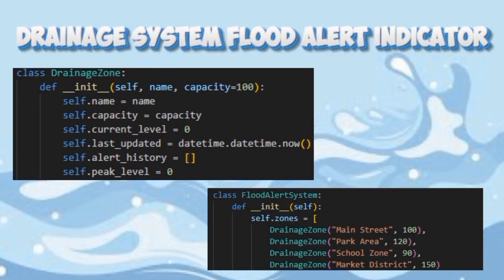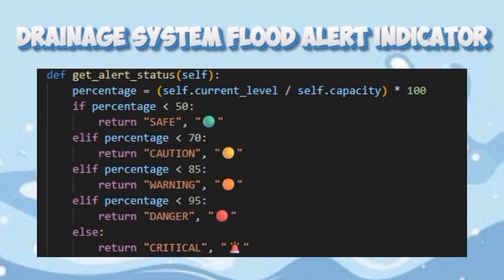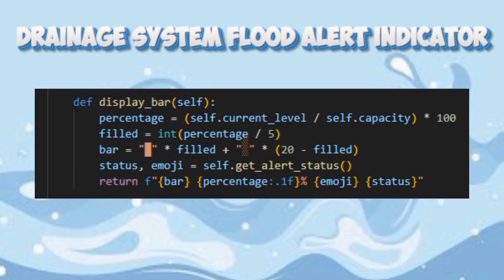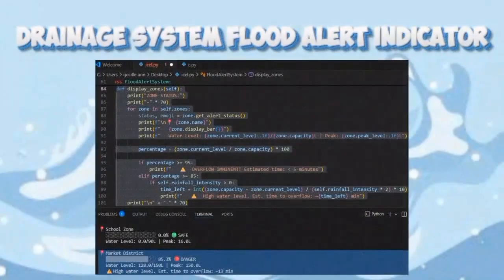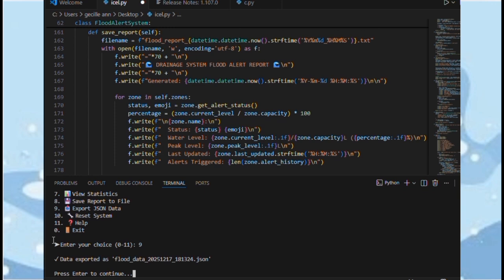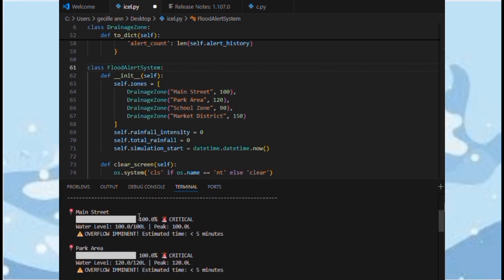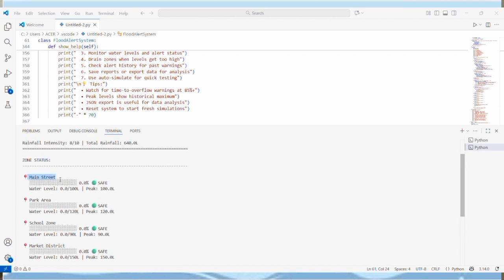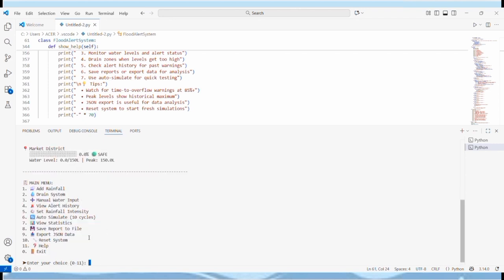Drainage System Flood Alert Indicator: A Python Project presented by Group 6 | BSSE-1101